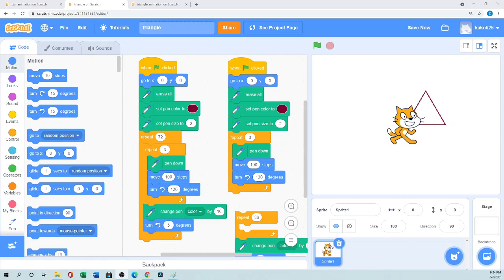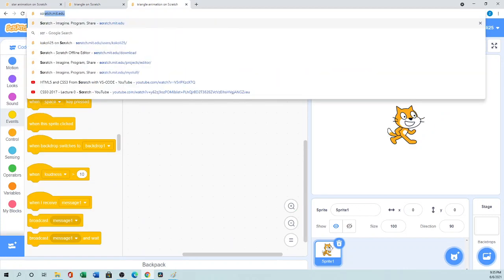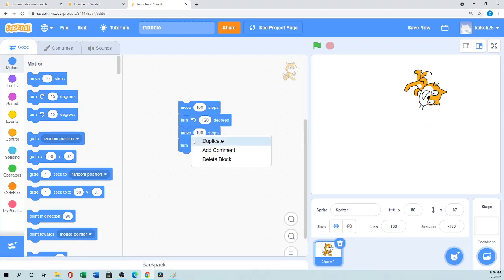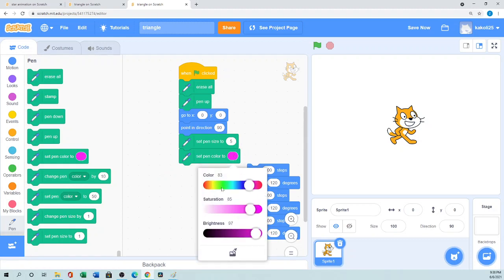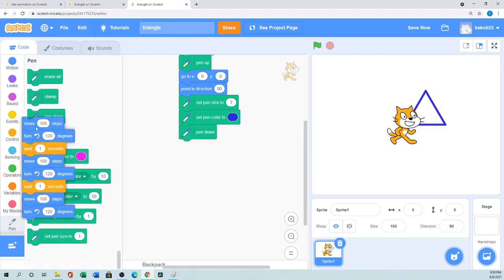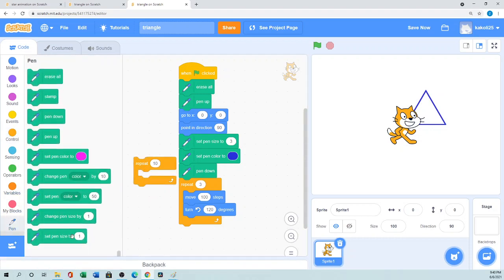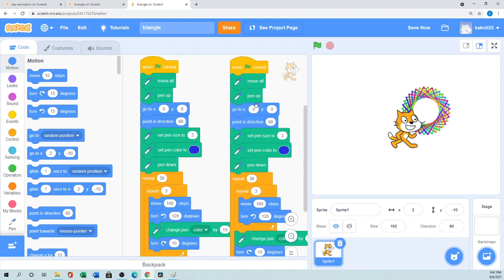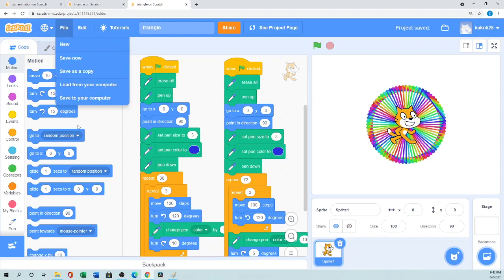How to draw triangle and little more with triangle in Scratch | Learn Scratch 3.22.0 | SistersLoves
In this tutorial you will learn how to draw Triangle Shape in Scratch.  And also you will learn how to draw flower using Triangle . It's pretty simple just follow what I did to get the script. Bellow you will get my code.